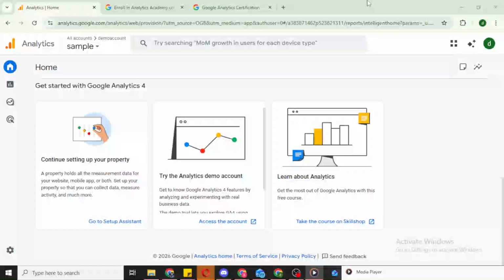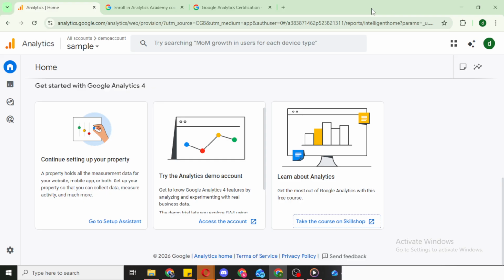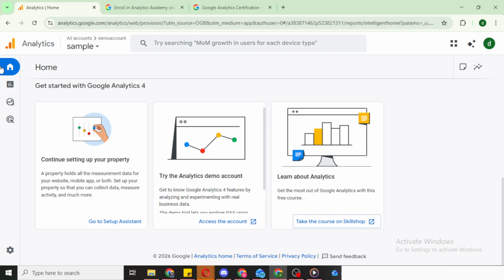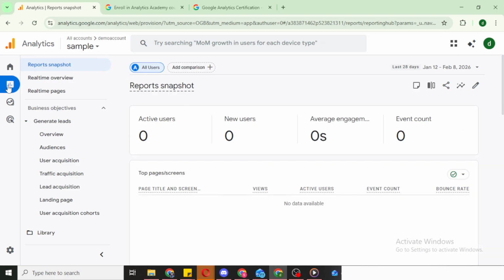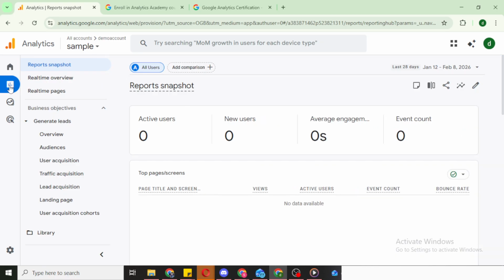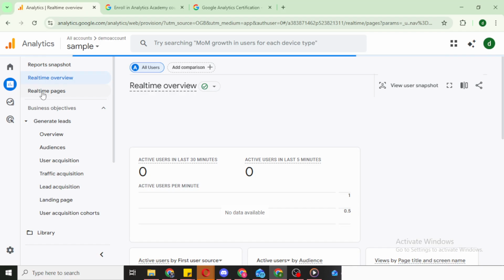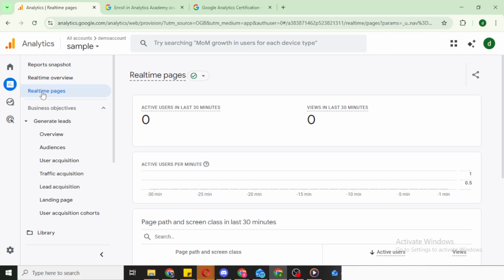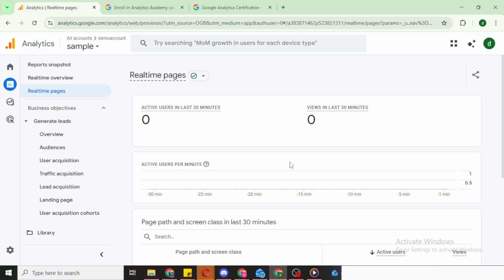How to Find a Google Analytics Report for a Specific Webpage (full guide 2026)